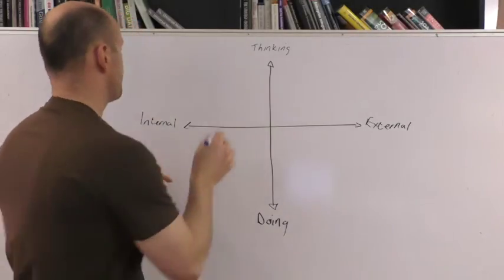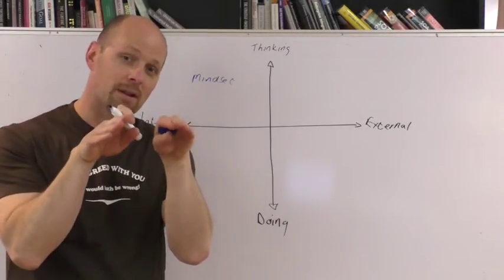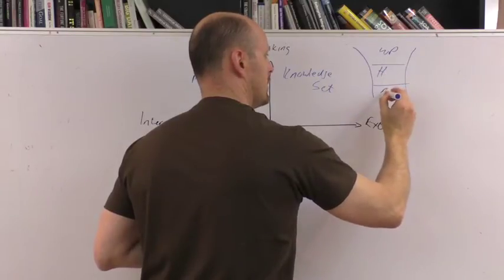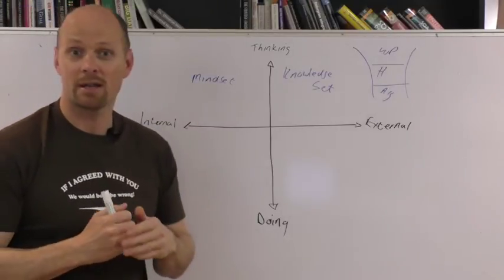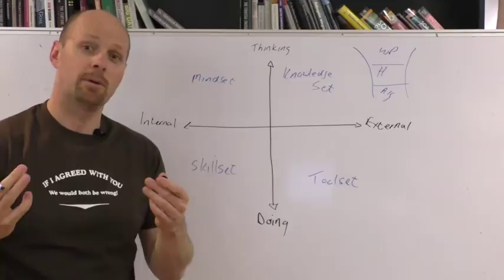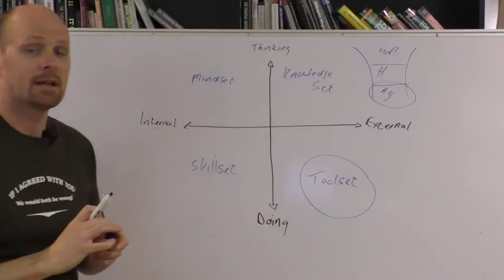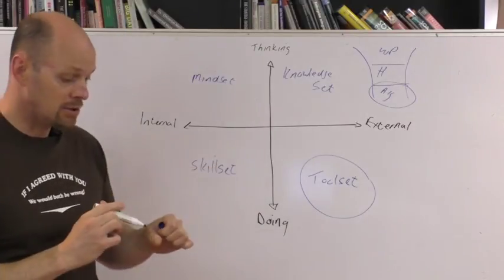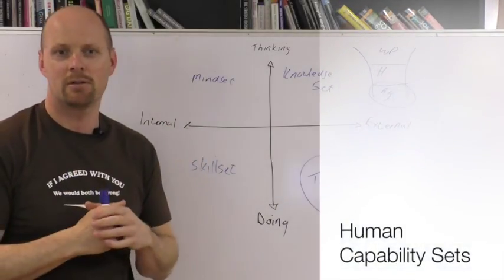2. Human Capability Sets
A supermixer needs the right mix of of capabilities to be able to solve the problems of the future.  These vary as you move through the design phases.